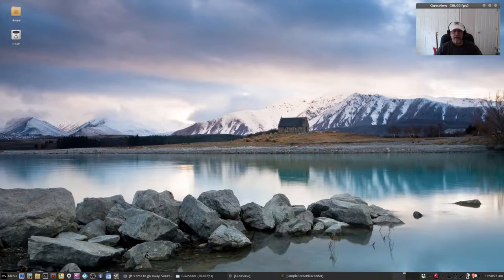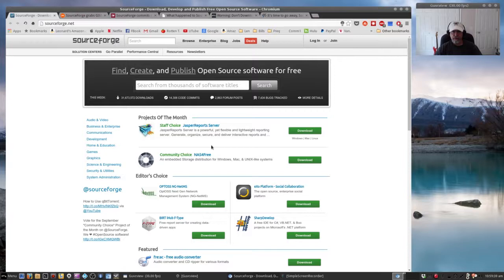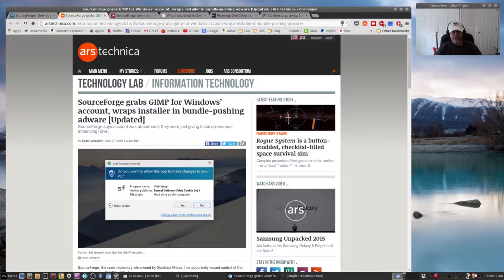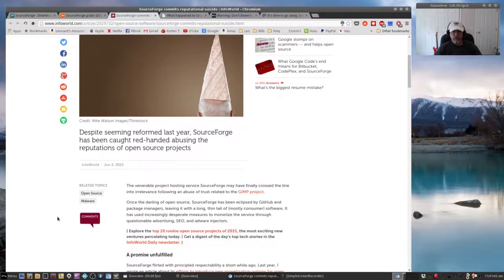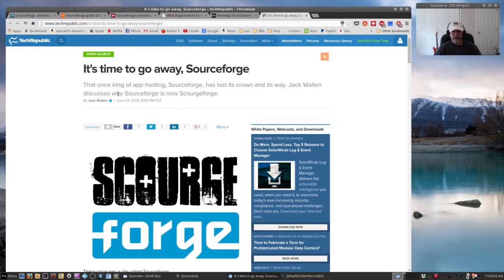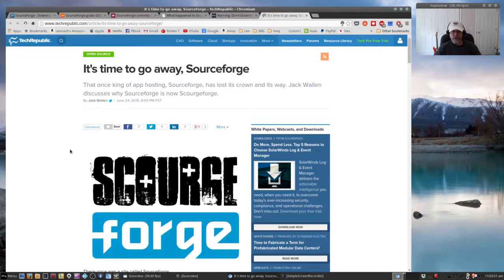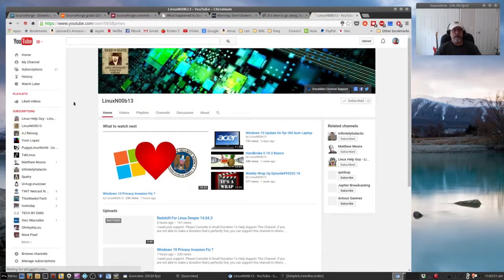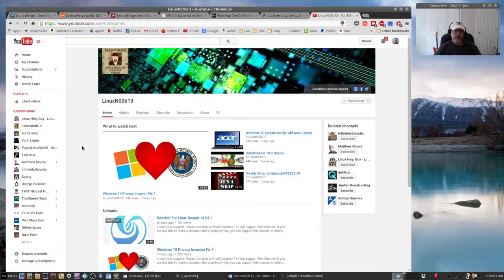Is there a Sourceforge alternative for Open Source Hosting?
Lots of issues related to Sourceforge and the Open Source Community in general. How will this affect Linux in the longterm?

Comments

If you haven't visited his channel you would be well advised to do so. Jeff always has lots of interesting content.  Tell him Len says hi!